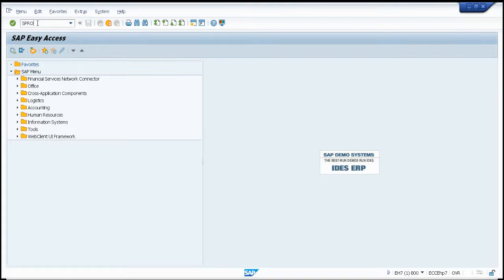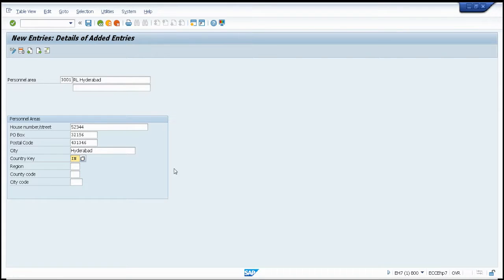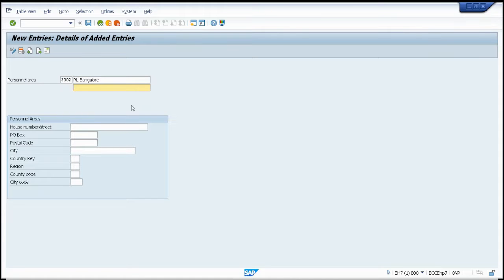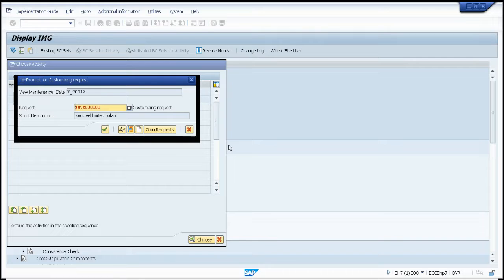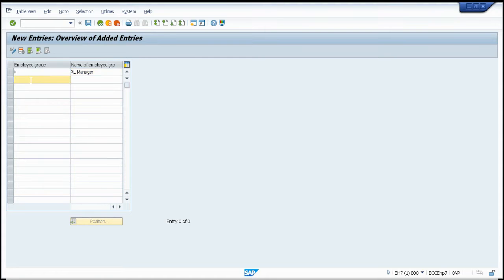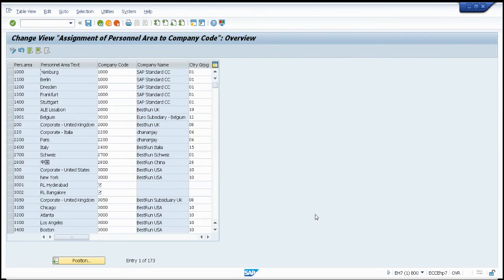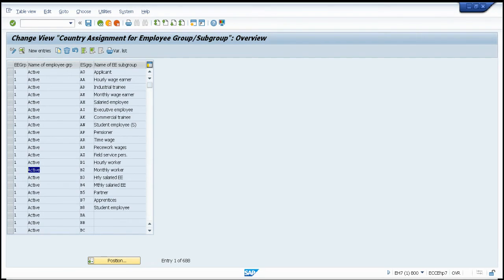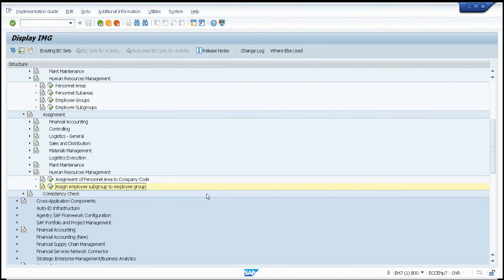3 December 2022